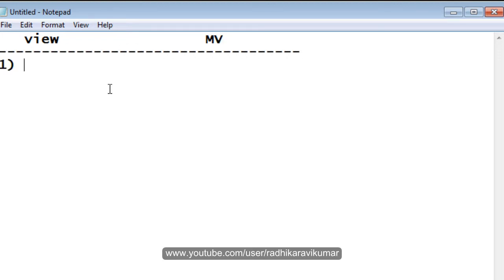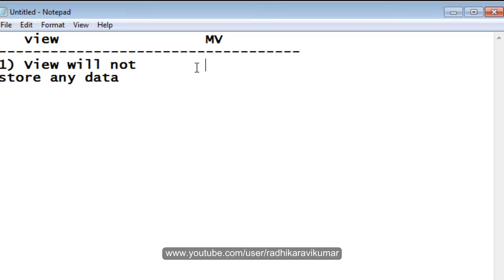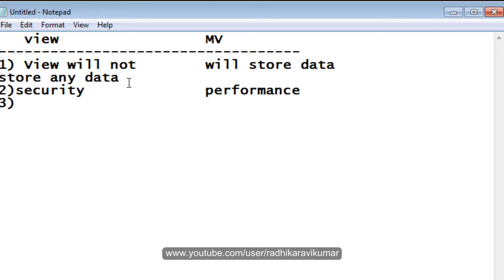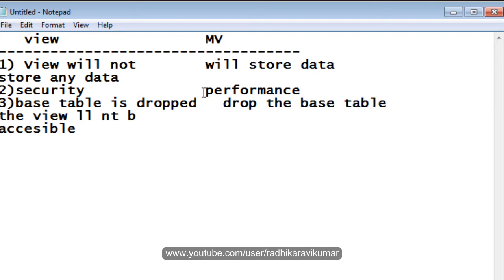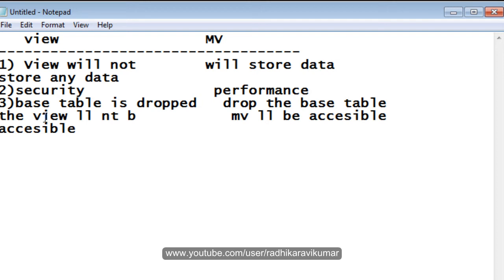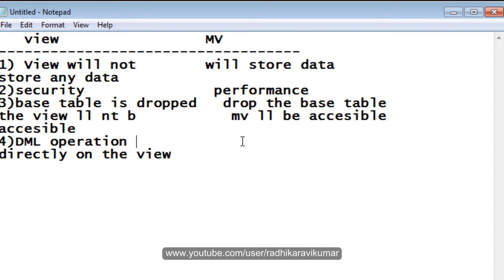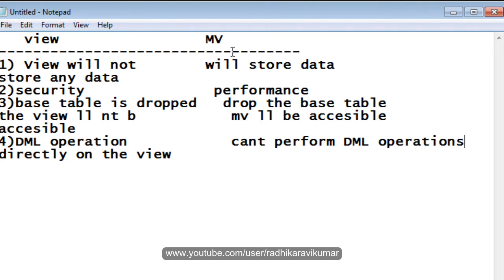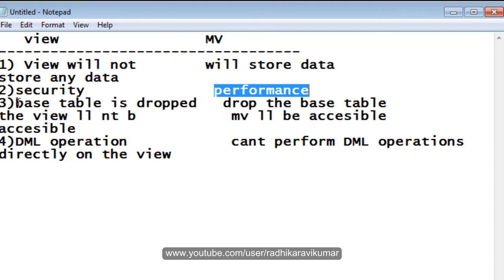PL/SQL: Difference between Views & MV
In this tutorial, you'll know what are difference between views & materialized views..